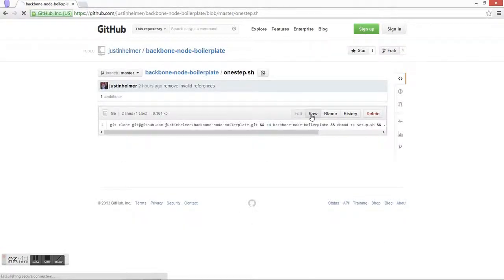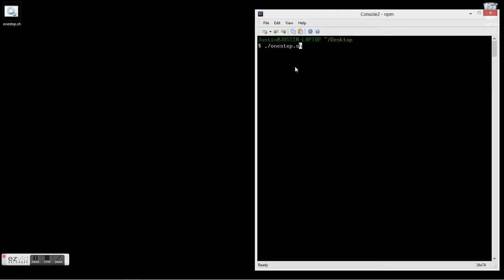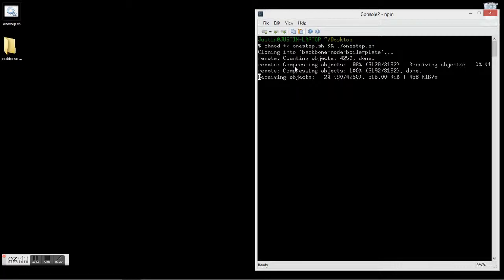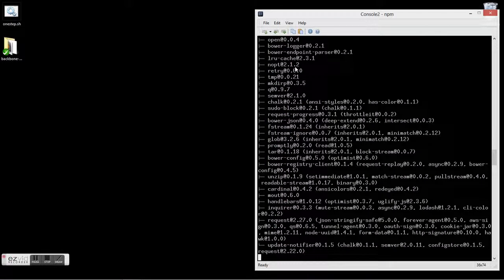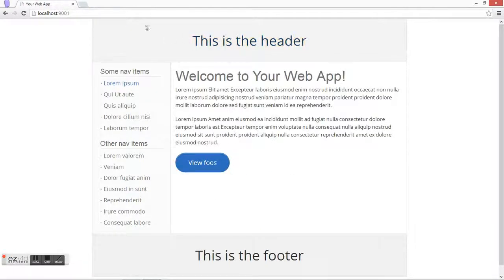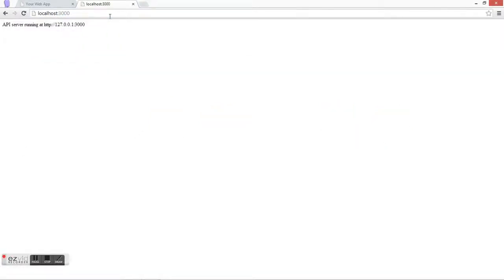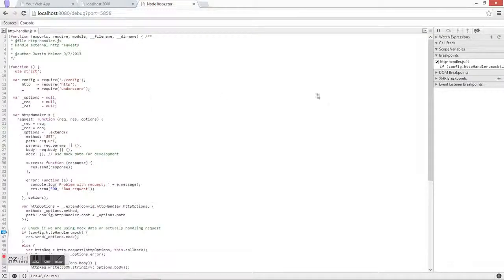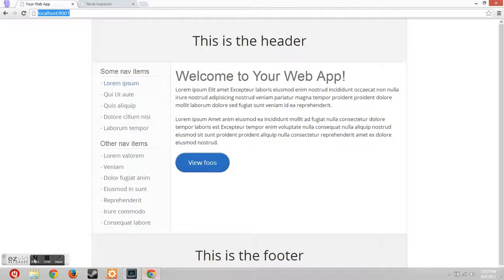Scaffolding Web Apps using backbone-node-boilerplate - Part 1: One-step setup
Web scaffolding tool built on backbone and node, with one step to clone, download dependencies, build and launch.

for the github project. Assumes Ruby and Node installed, and *nix-style command line interface.